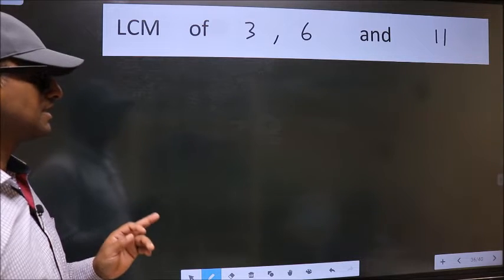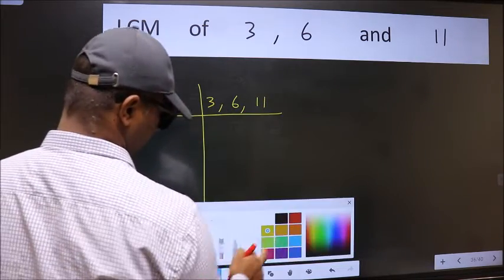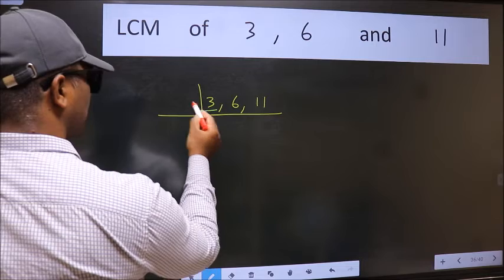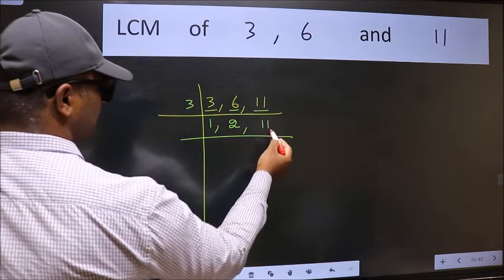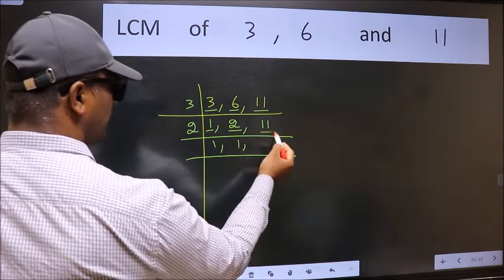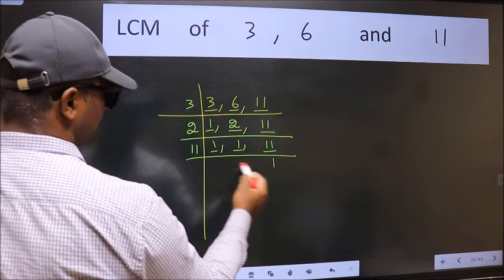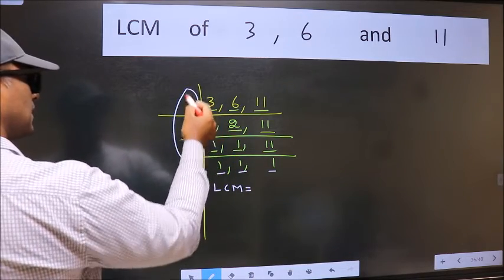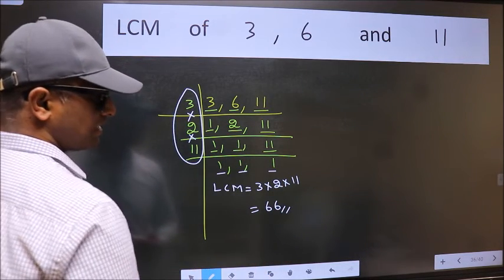LCM of 3 , 6 and 11